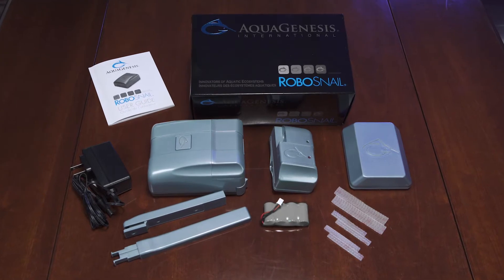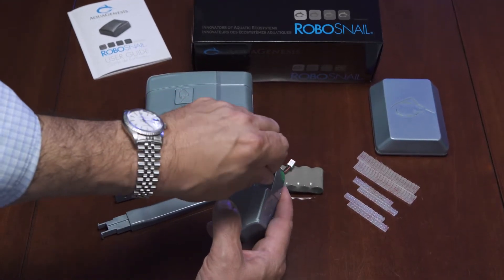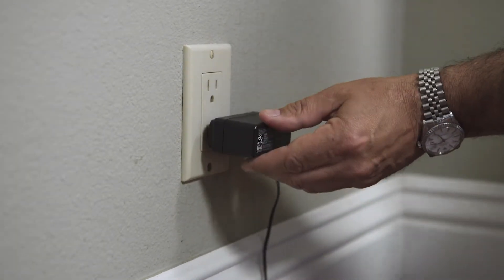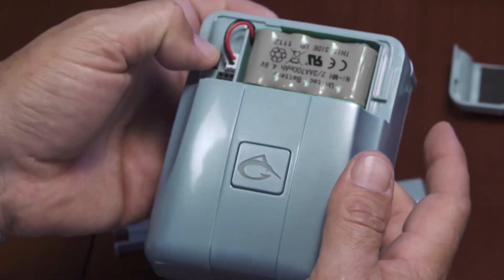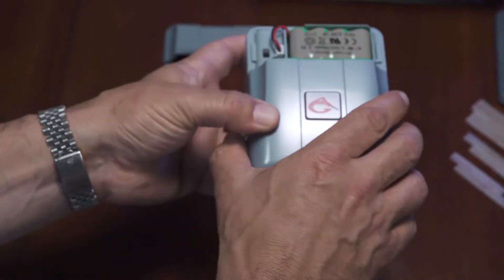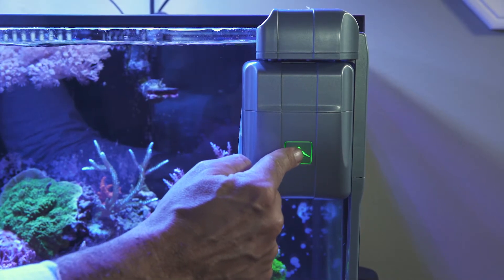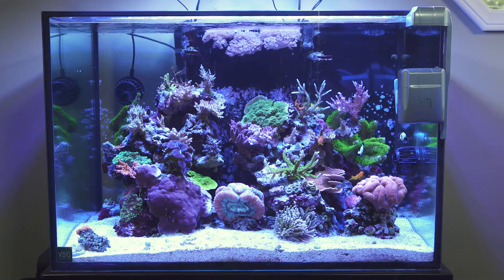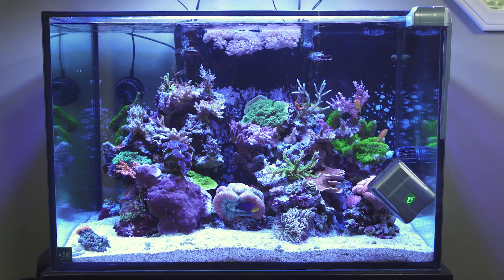RoboSnail HowTo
RoboSnail Install